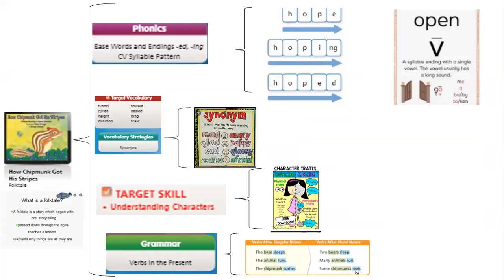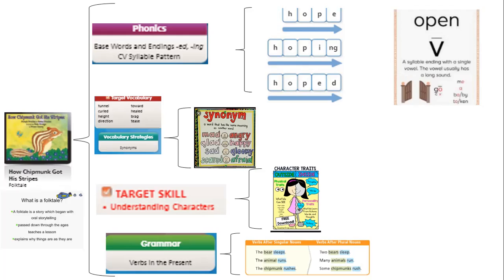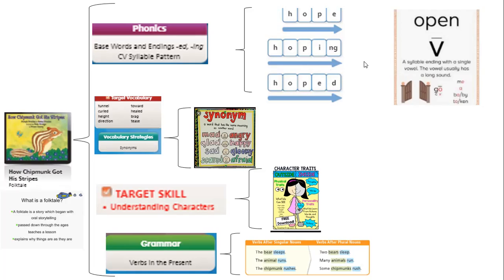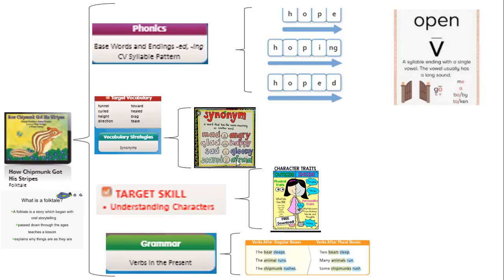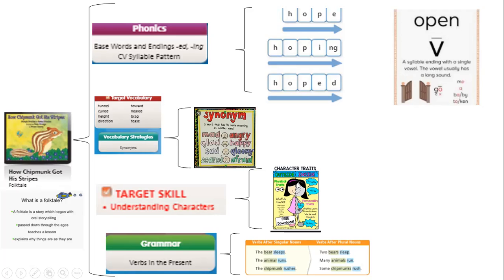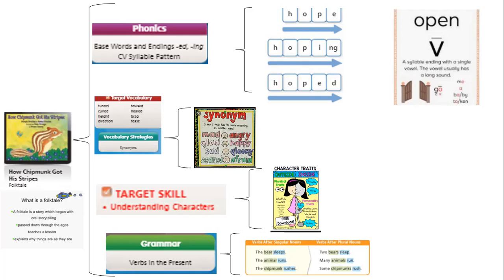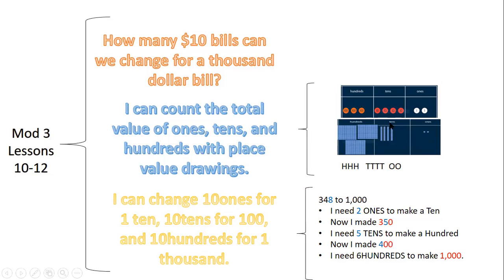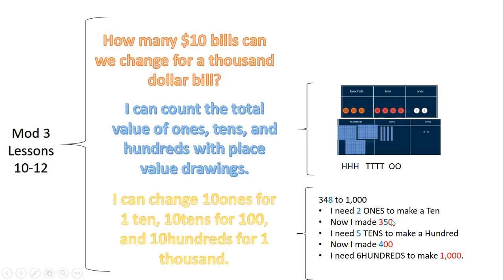Start Your Week